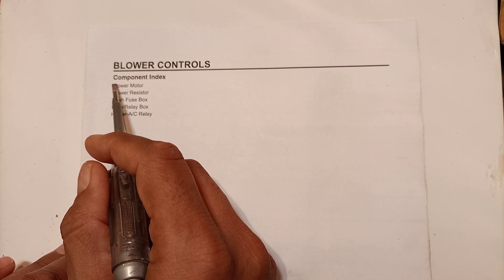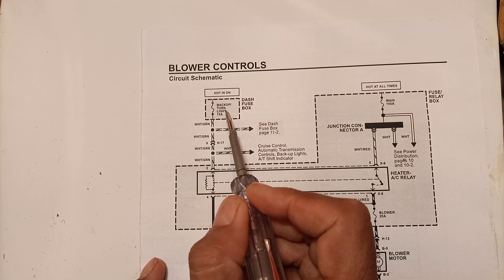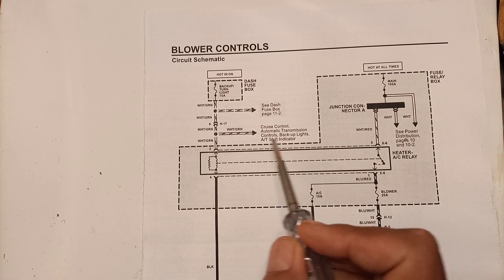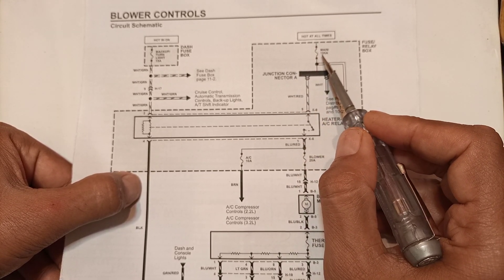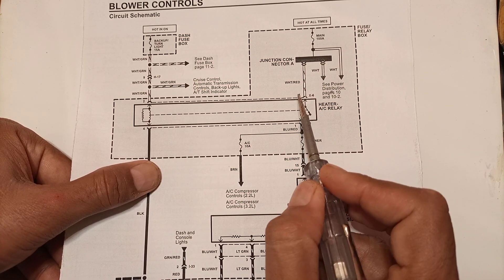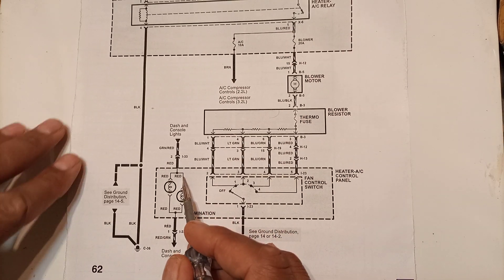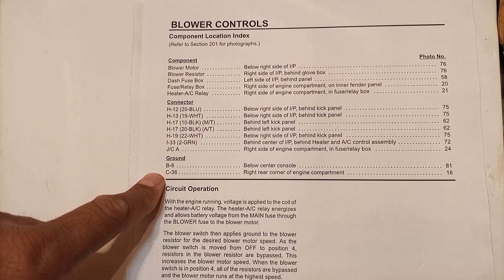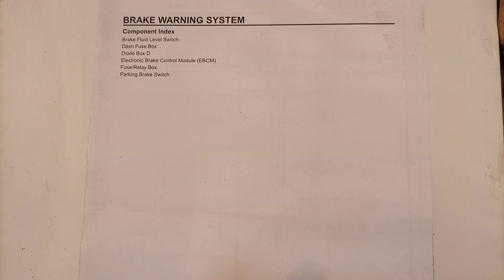Car blower circuit diagram explained @JahanZeb1976 How to repair car blower. DC fan motor circuit ip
Here in this video, you will learn about the car blower circuit diagram schematic. @JahanZeb1976 . Car repair near me needs a diagram for repair. The blower is like a fan that circulates air inside a car or vehicle. EFI cars are everywhere and their efi training is a must too. @JahanZeb1976 always provides you quality content on technology. car electrical fault repair needs skill, instrumentation, resource, and practice. Today's cars are not simple. They are very complex parts of instrumentation, electronics, electrical, and communication. Hope my car repair videos would help many viewers who are looking for car repair videos.